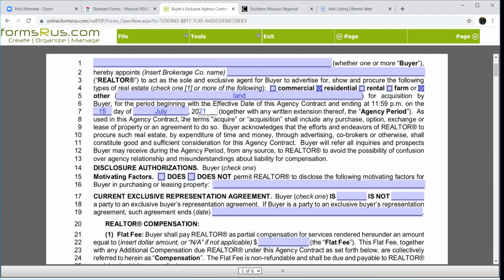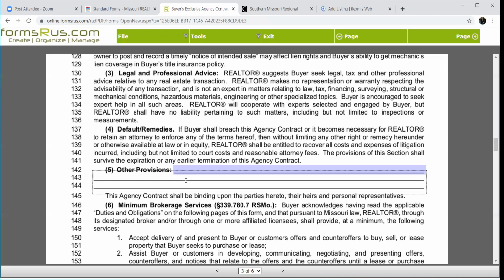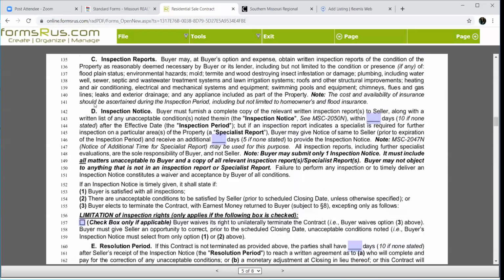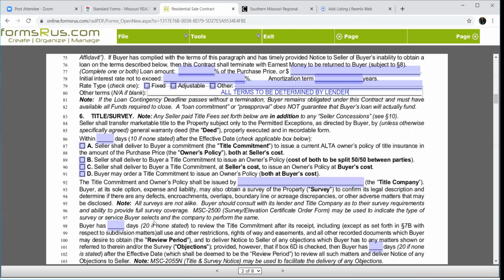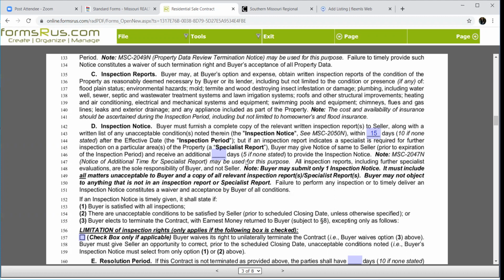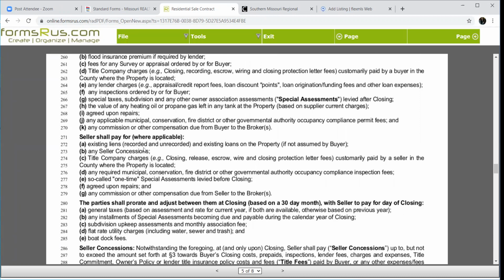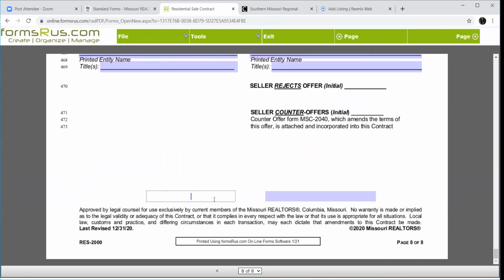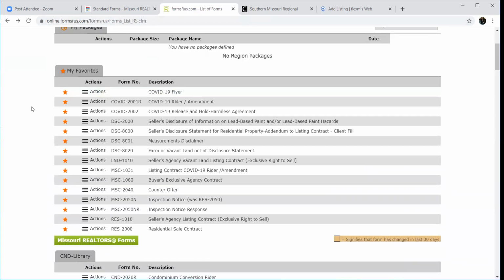T102 Buyers Documents with Don Klepper